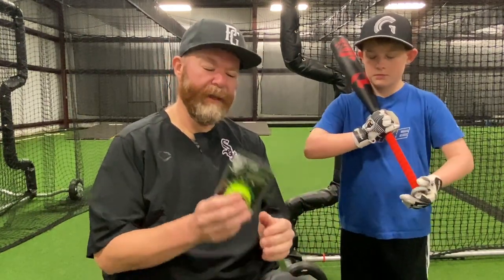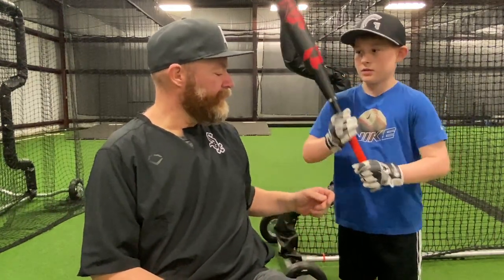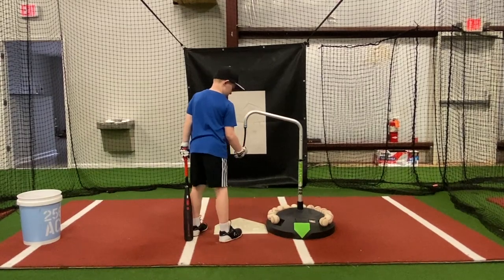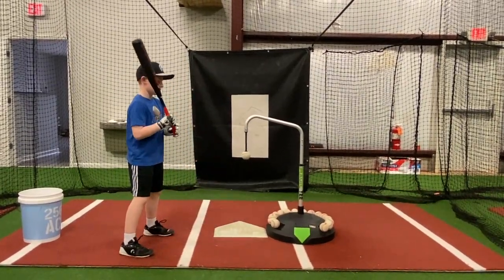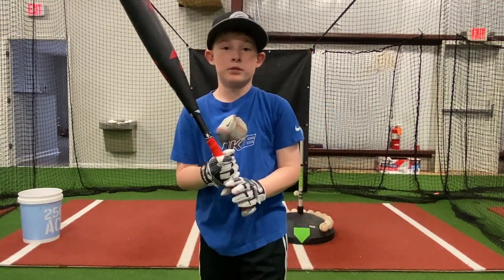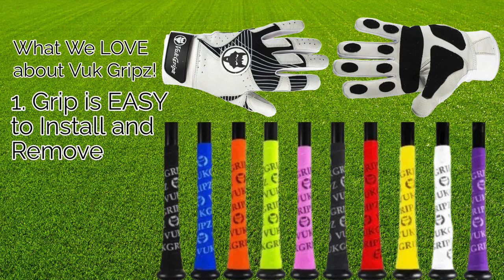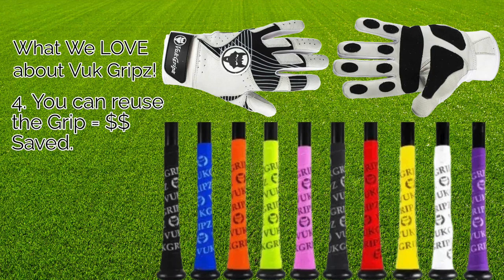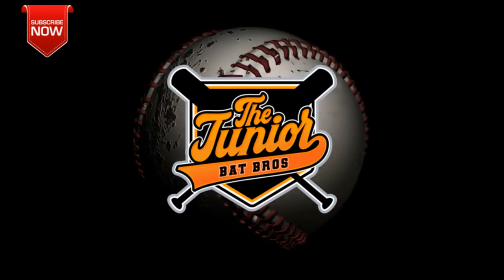VukGripz Bat Grip and Batting Glove Review | Grip Light, Swing Hard!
This video takes a look at the VukGripz Grip and Batting gloves.  After using them for a month, we think they are a match made in heaven.  So, if you are looking to take your baseball game to the next level, the VukGripz Baseball Grip and Batting Gloves are a revolutionary solution for improving your bat control and enhancing your overall performance at the plate.

Designed with advanced materials and a unique texture, VukGripz Baseball Grip provides a comfortable and secure grip, allowing you to swing with confidence and precision. Match it with their Batting Gloves and you have a match made in heaven!  Whether you're a seasoned pro or a beginner looking to up your game, VukGripz Baseball Grip and Batting Gloves are the perfect tools for achieving your goals.

to get yours.